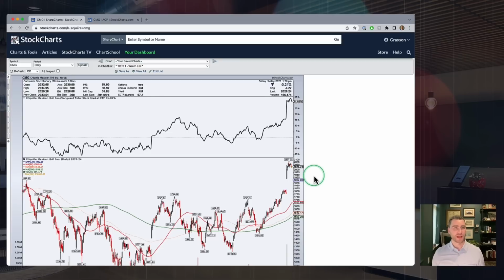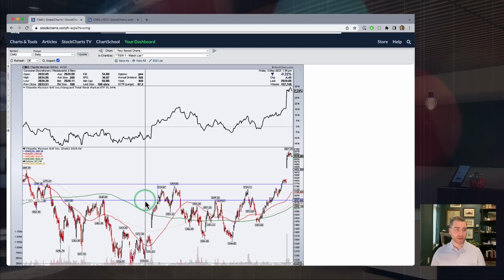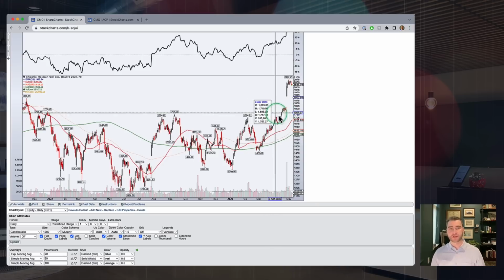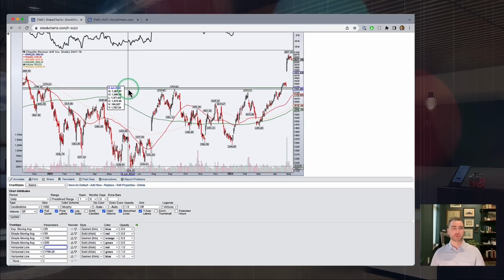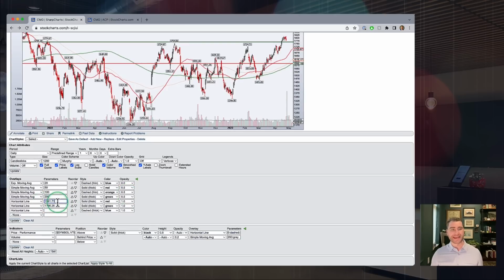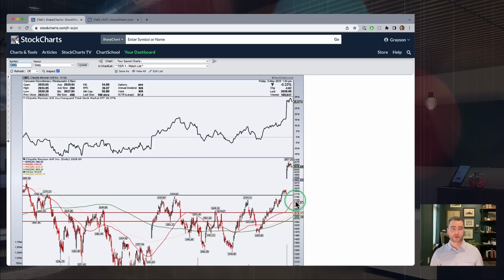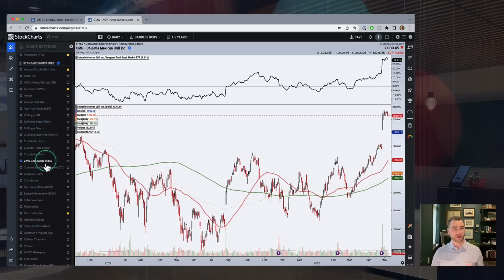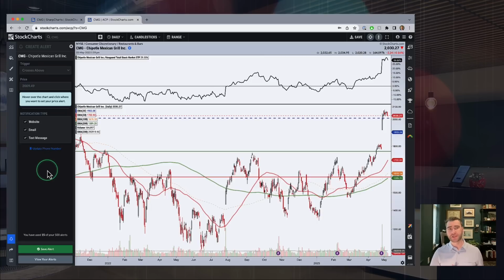Quit Trading Without This! Track Entries & Stops On The Chart | Grayson Roze | StockCharts In Focus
On today’s show, Grayson reaches back into his bag of StockCharts tips and tricks to show you how to track entry points, stop levels and price targets directly on your charts. These simple yet powerful tools will greatly enhance your position management by putting those crucial price levels front and center on your screen. Grayson explains how he uses these exact tools to follow his own trades all the way from potential target to open position.

00:00 Intro
00:56 Greeting
03:55 SharpCharts - Using the Inspector
09:55 Establishing Hidden Entry Points
23:08 ACP - Using the Inspector
24:02 How to Favorite Your Horizontal Line Indicators
26:59 How to Establish Alerts